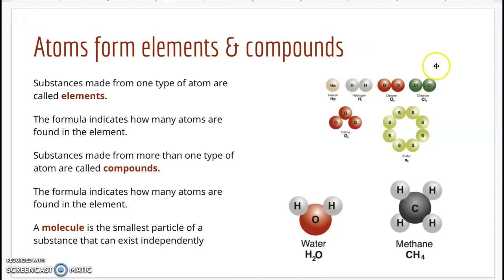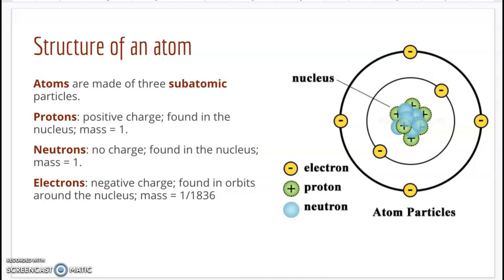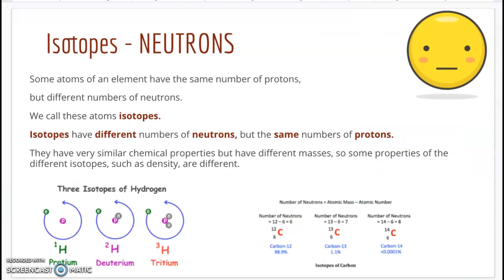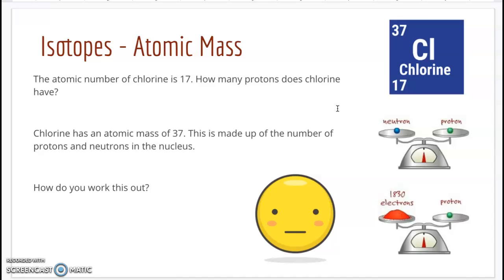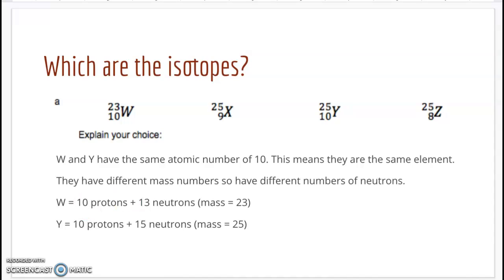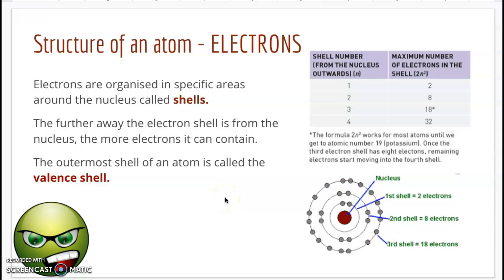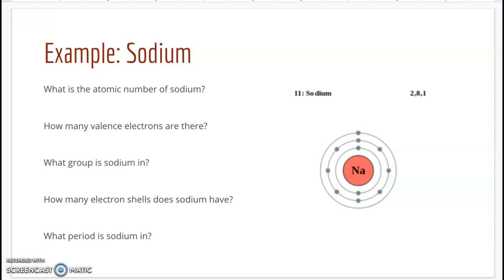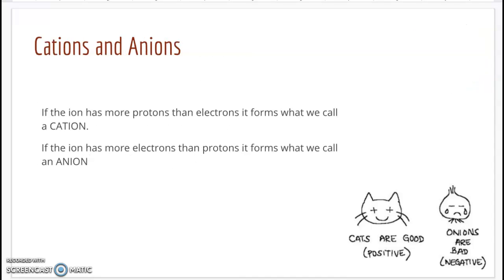The Periodic Table [ Part 1: Breaking it down ]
A quick introduction to the basics of the periodic table.